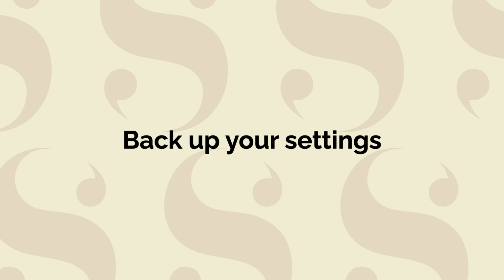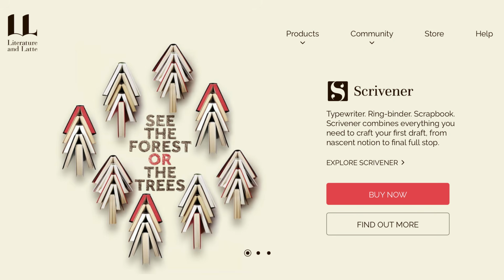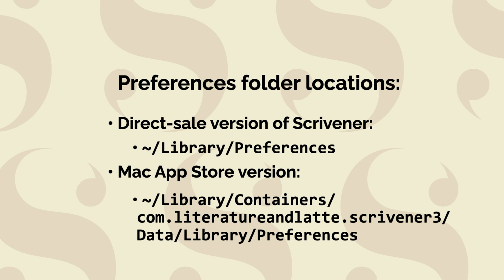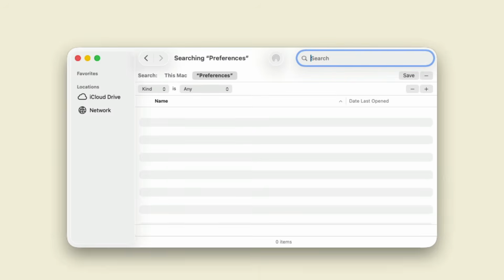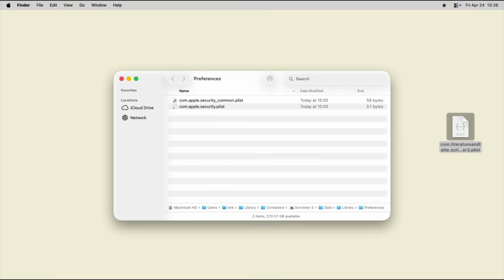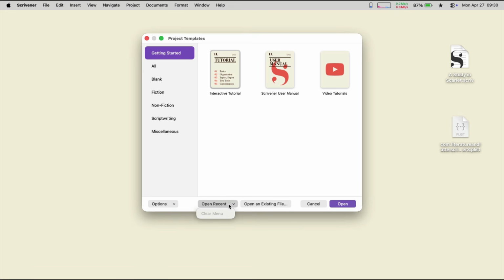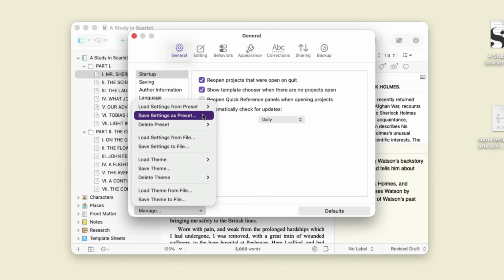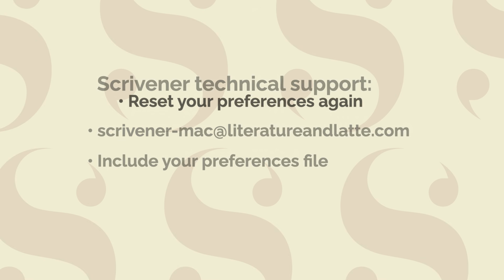Scrivener Made Simple | Reset Preferences in Scrivener for Mac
Having trouble opening Scrivener for Mac, or seeing the app become unstable? Sometimes macOS preference files can cause problems, and replacing Scrivener’s preferences may help.

In this short tutorial, discover how to:

✔️ Save your Scrivener settings as a preset before troubleshooting

✔️ Tell whether you’re using the direct sale or Mac App Store version

✔️ Find the correct Preferences folder

✔️ Move the Scrivener preference file to another location

✔️ Restart your Mac so old preferences are no longer used

✔️ Reopen projects from Finder if they no longer appear in Recent Projects

✔️ Restore saved settings from a preset if Scrivener works correctly

✔️ Save settings to a file for technical support if the issue continues

Need more help? Watch tutorial videos, browse help materials, chat with fellow users or ask us a question

Can’t find the answer you’re looking for?